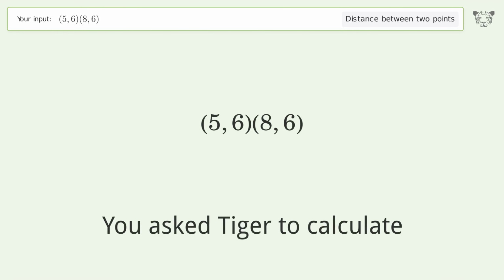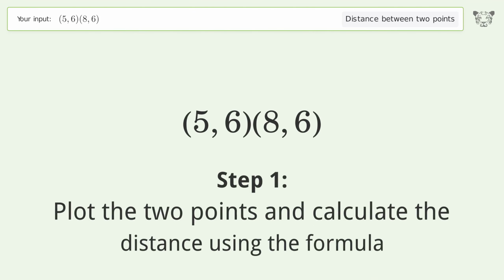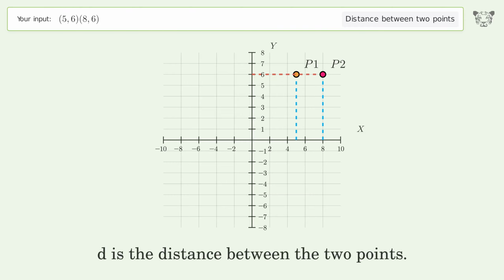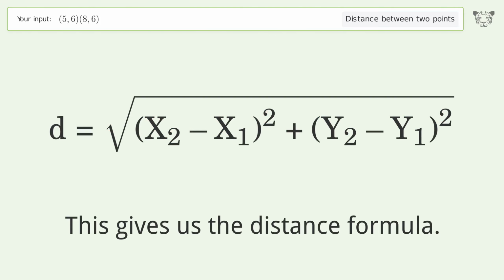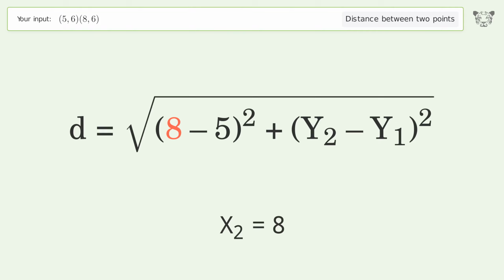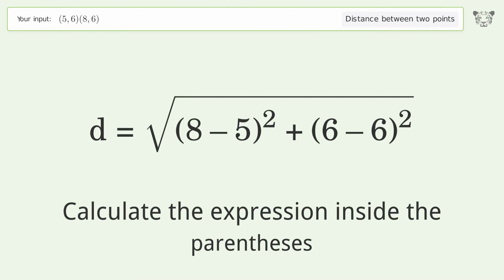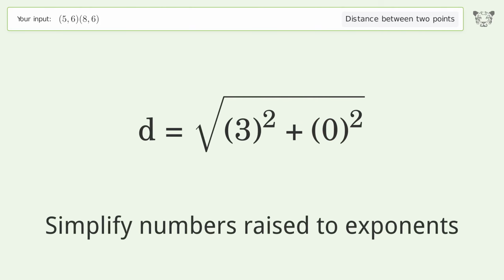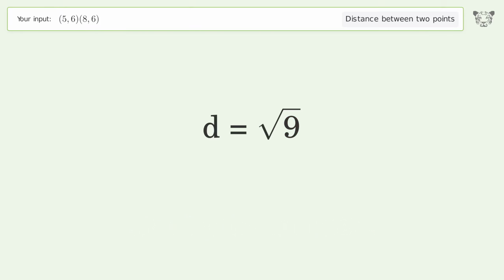Find the distance between two points p1 (5,6) and p2 (8,6): Step-by-Step Video Solution